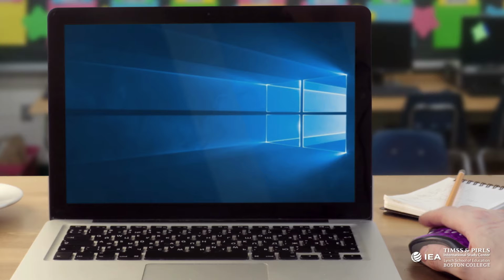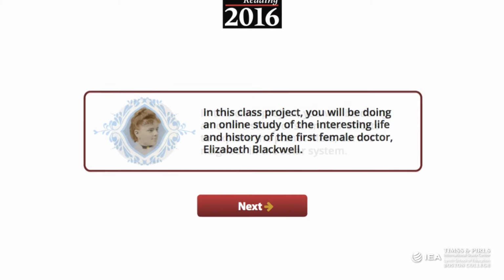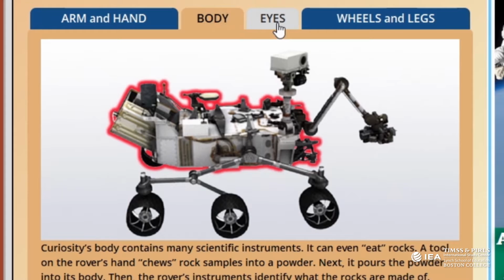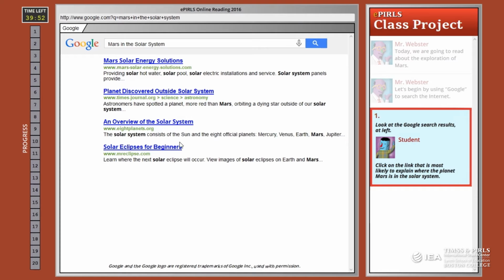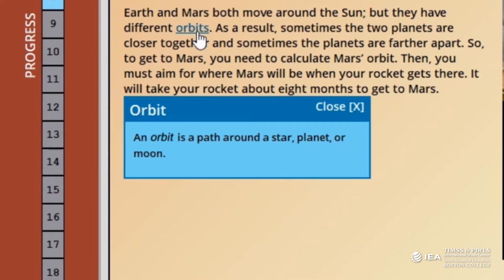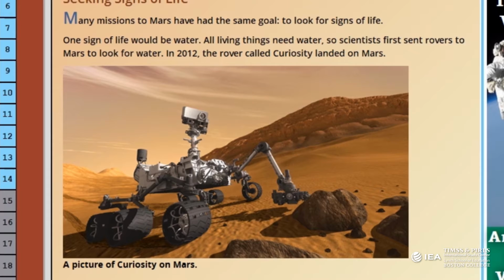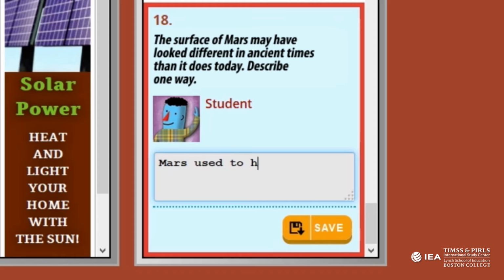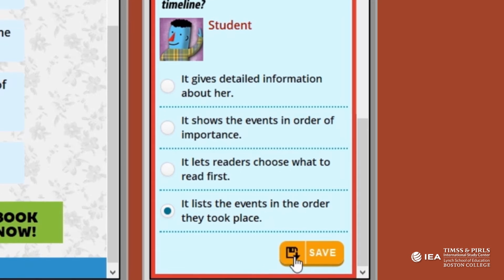Watch the ePIRLS 2016 Example Tasks Video